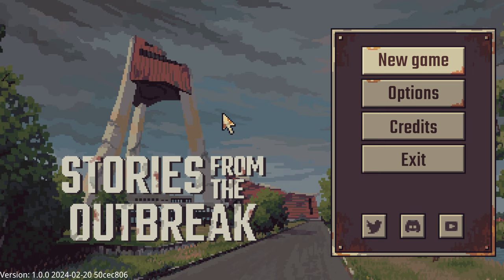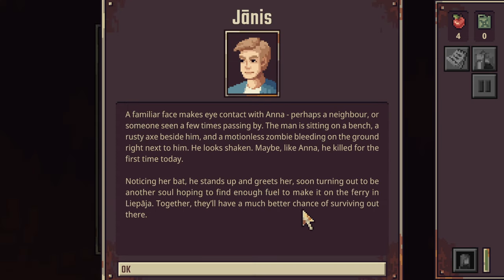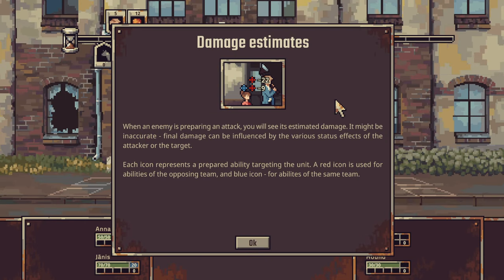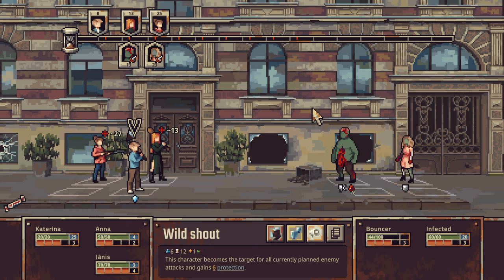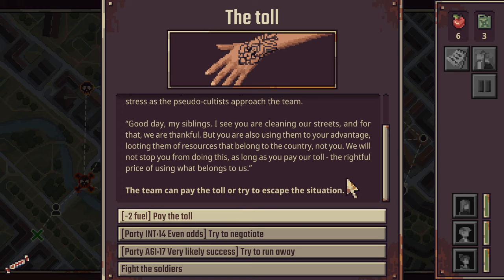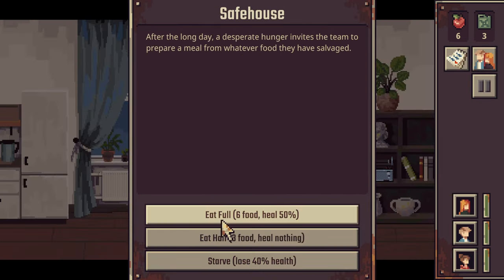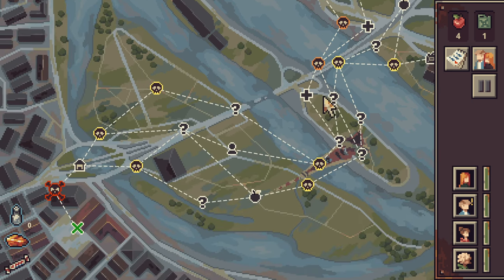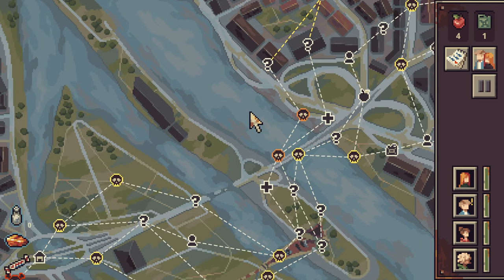This Zombie RPG Roguelike Really Surprised Me! | Let's Try Stories from the Outbreak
Stories from the Outbreak is a turn-based zombie roguelike RPG. Lead a group of survivors from the doomed city of Riga towards the ferry sailing across the North Sea. Scavenge supplies, fight the zombies, decide the fate of your crew. What are you willing to sacrifice to survive the zombie plague?